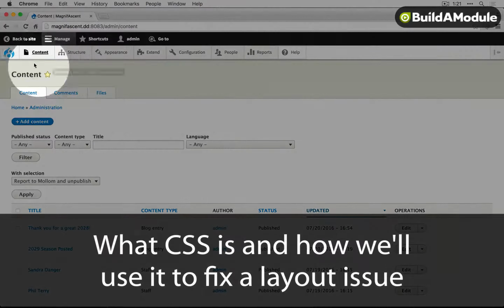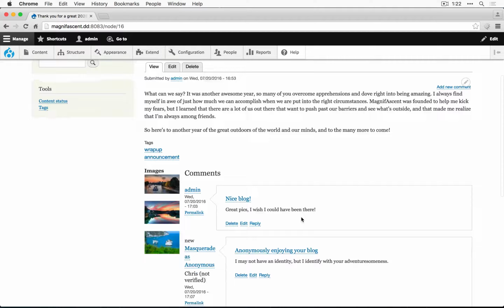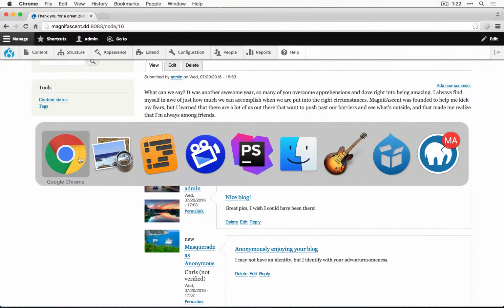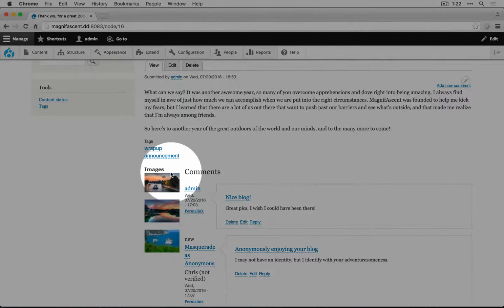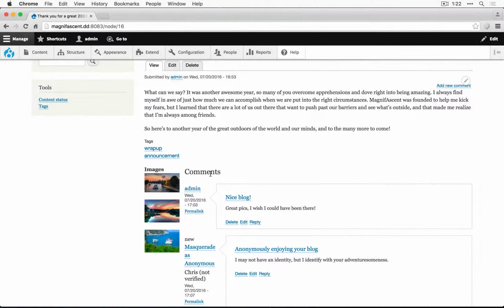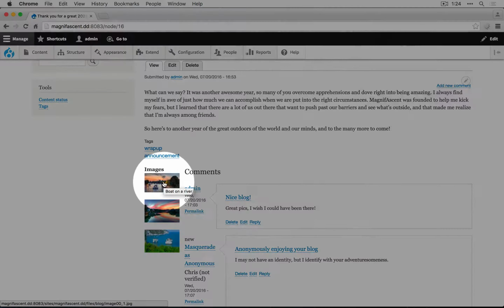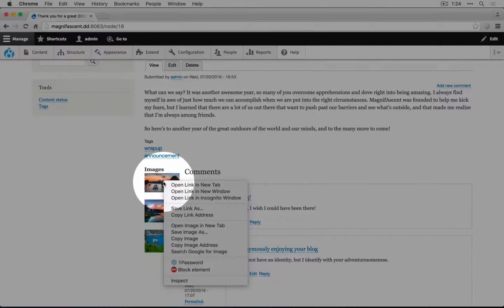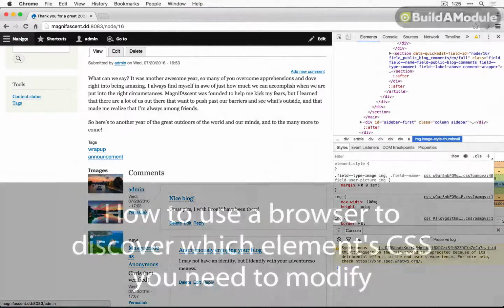133. What CSS is and how we'll use it to fix a layout issue